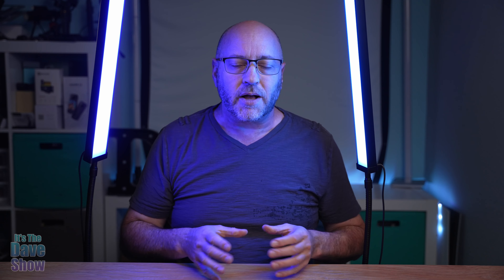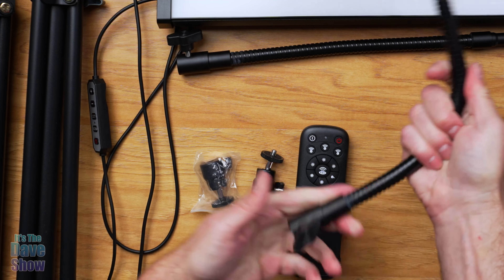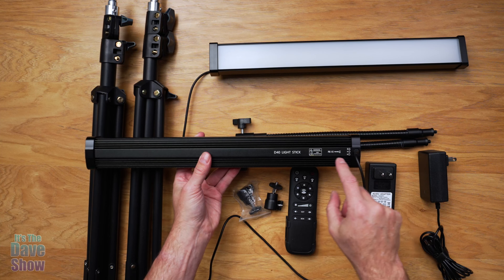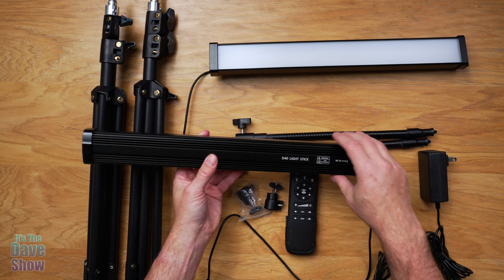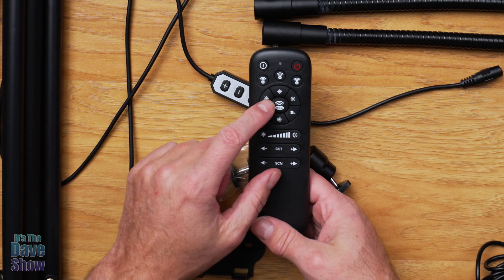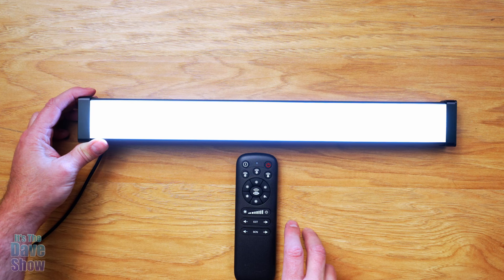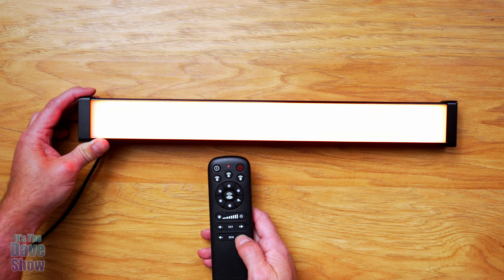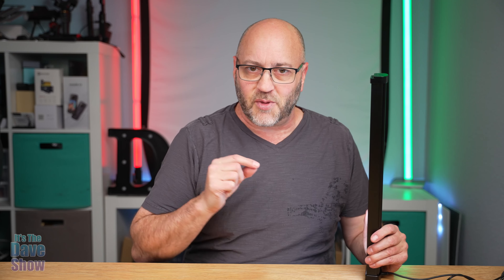RGB Led Video Light Stick Wand with Stand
(Amazon)